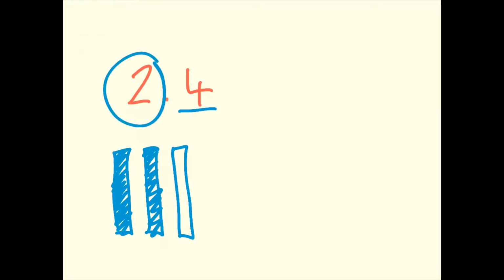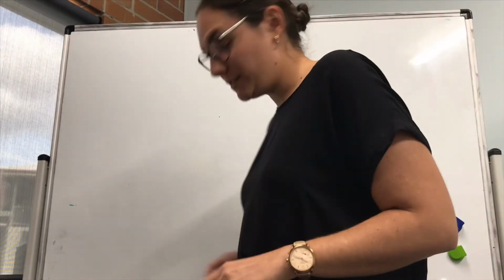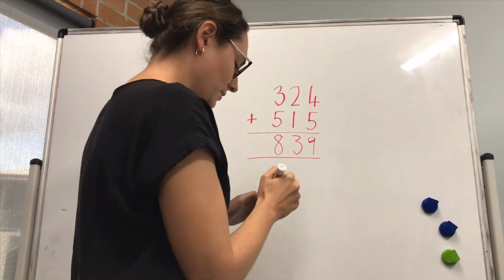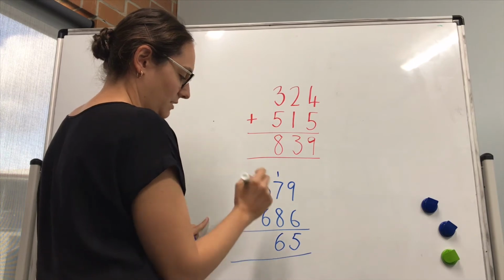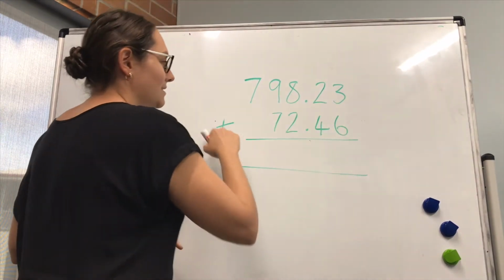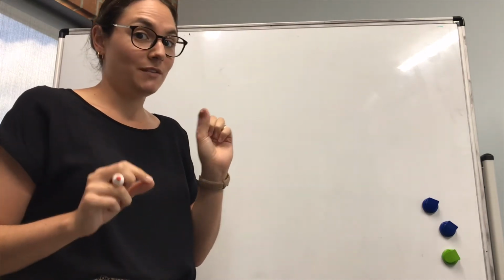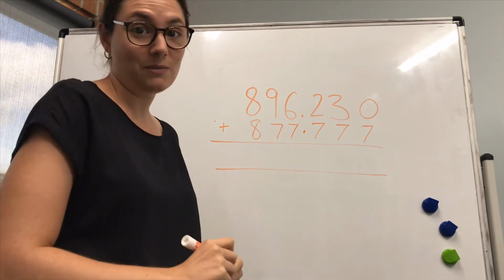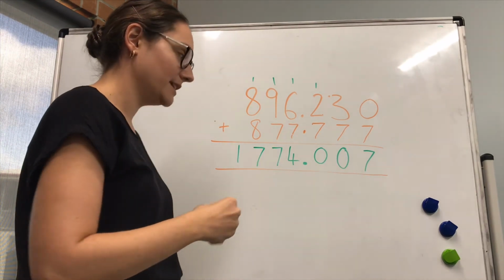Maths Monday - W1, T2